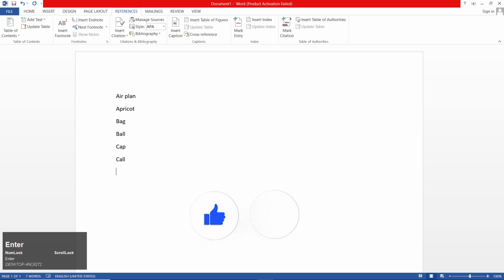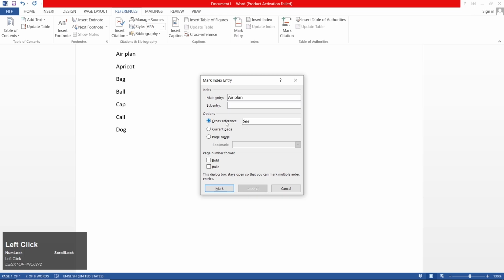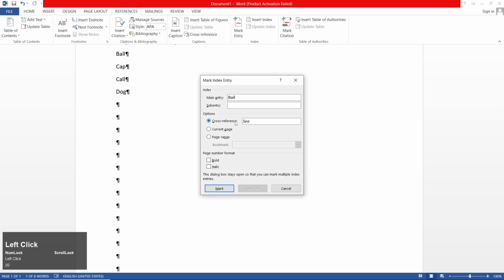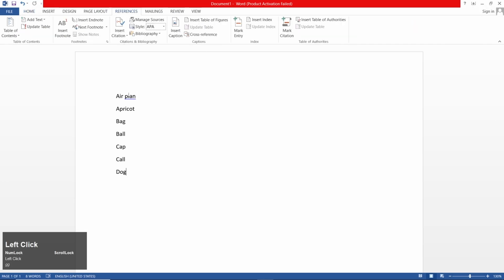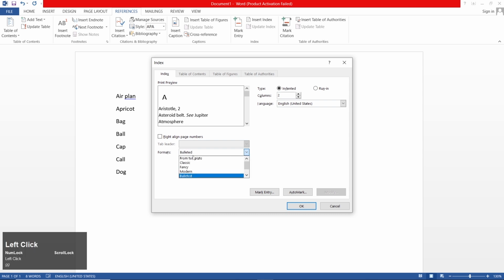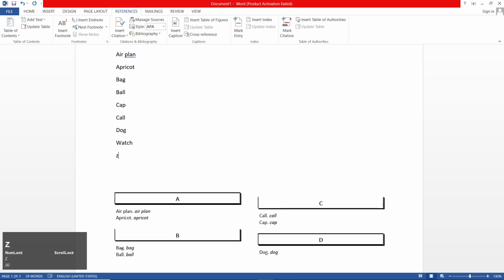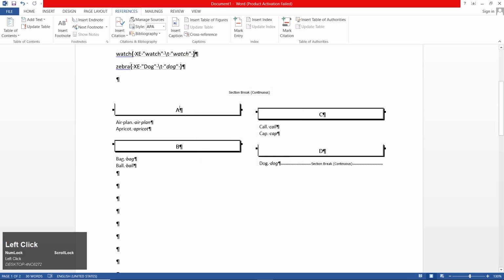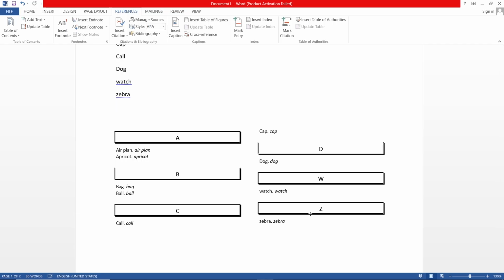how to use mark entry in ms word | class 10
hi there, we are going to learn class 10 of ms word for beginners, in which i will try to teach you how to use mark entry in ms word, which is present in references tab.